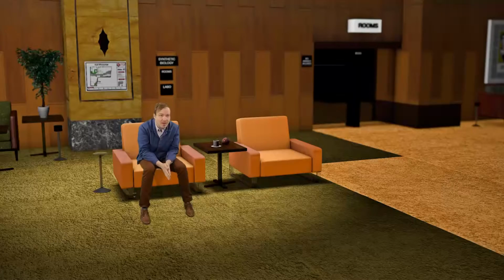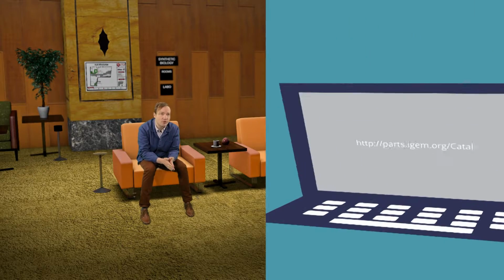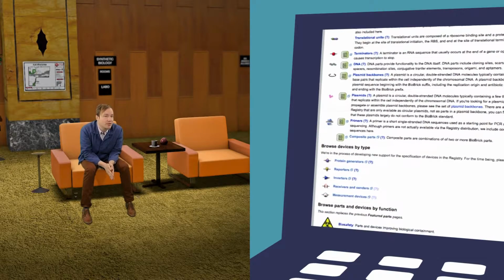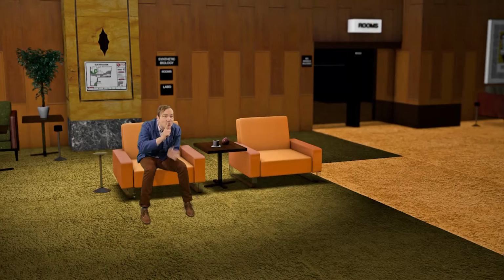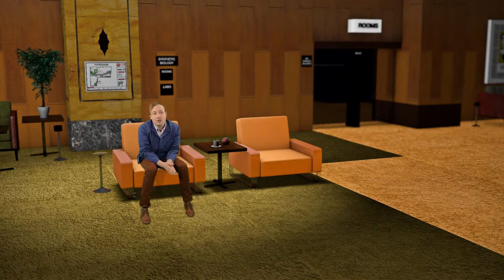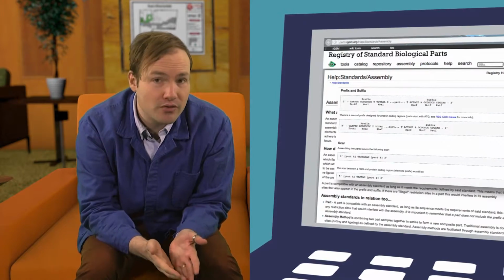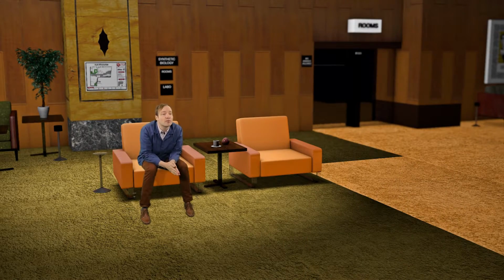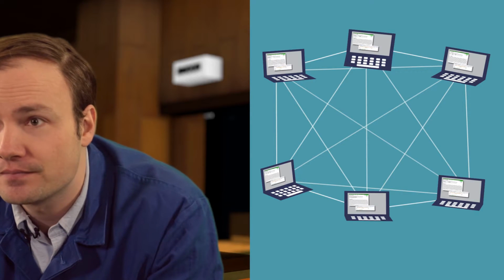All About Standard Biological Parts